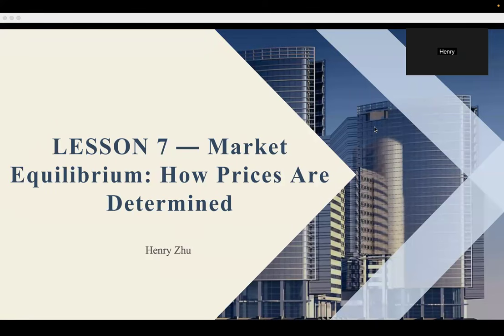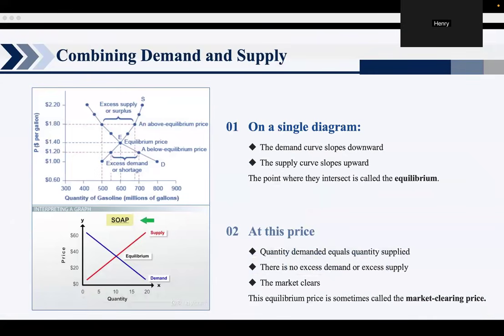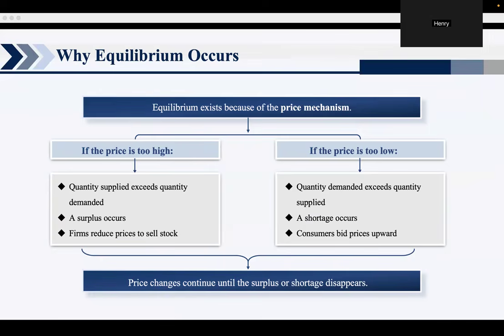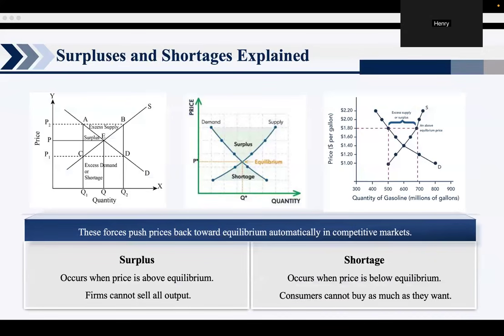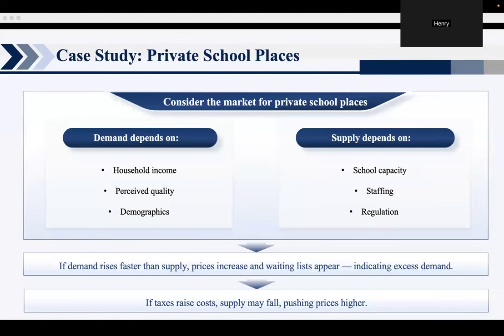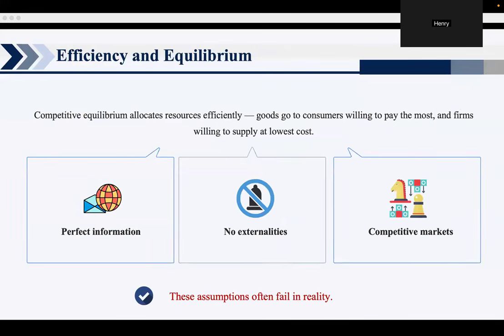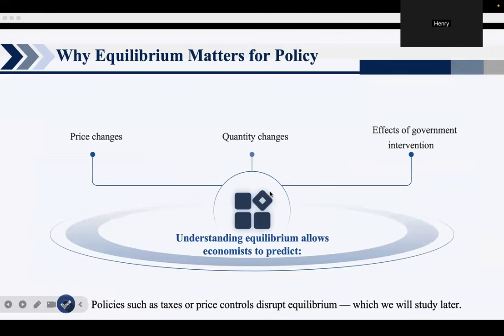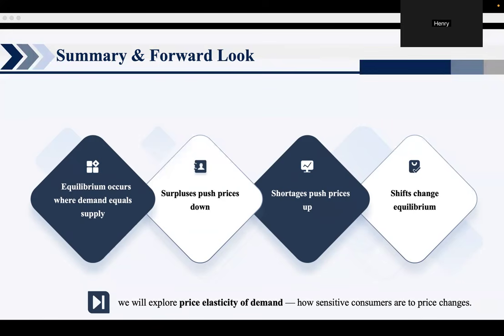Lesson 7 Market Equilibrium How Prices Are Determined